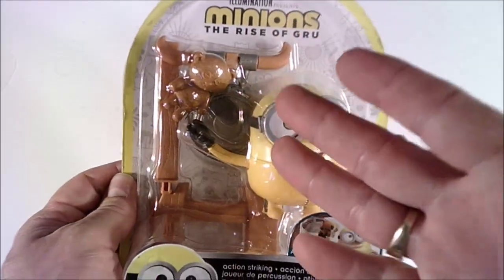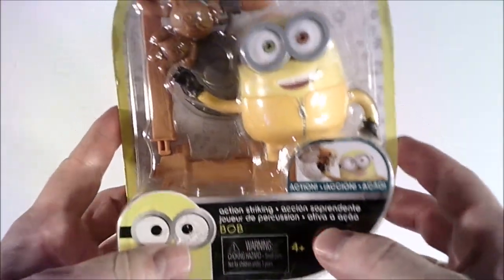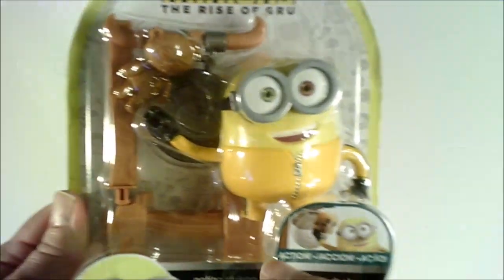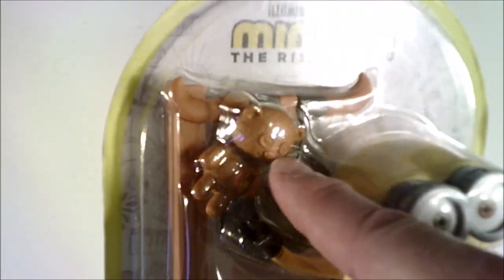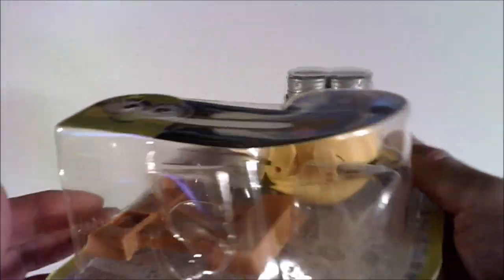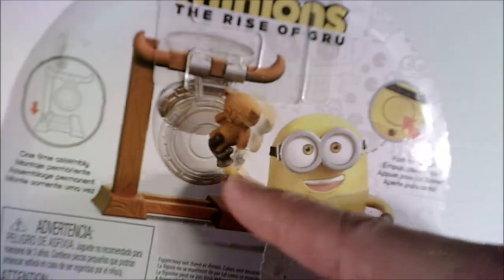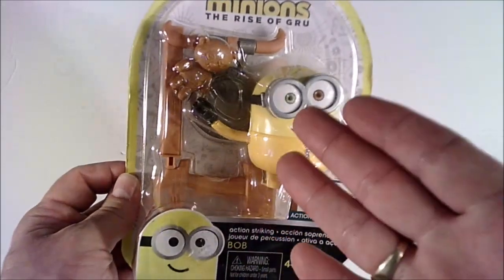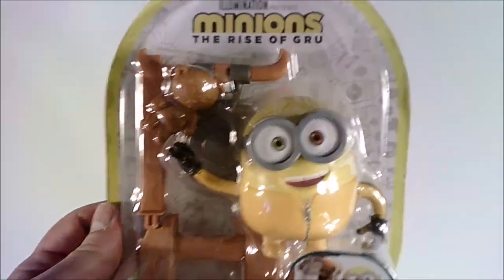SHOW TIME BOX OPENING ACTION FIGURE MINION BOB & HIS NIGHT TIME TEDDY BEAR KIDS TOYS FOR CHRISTMAS.